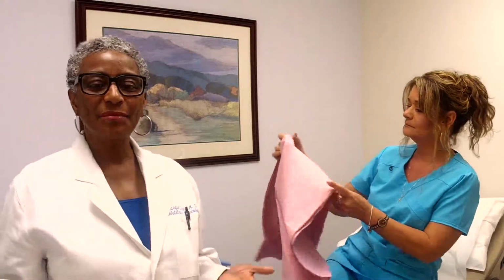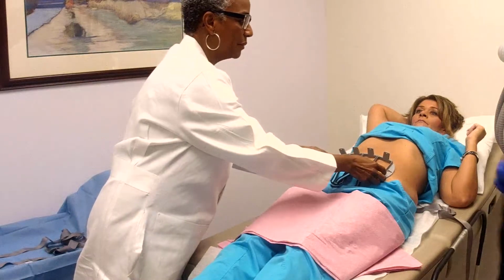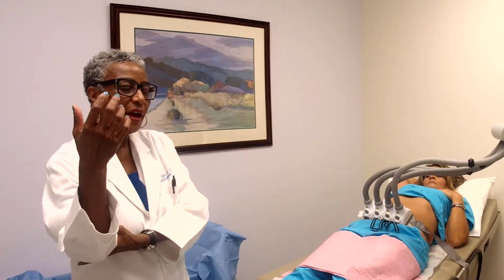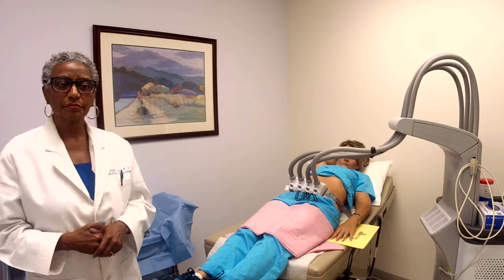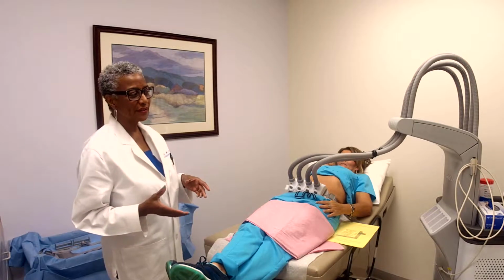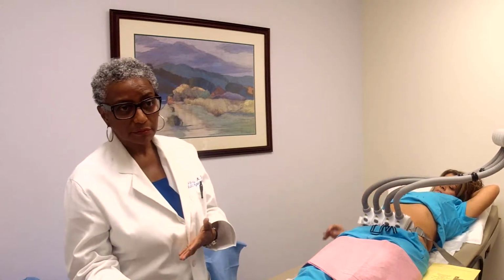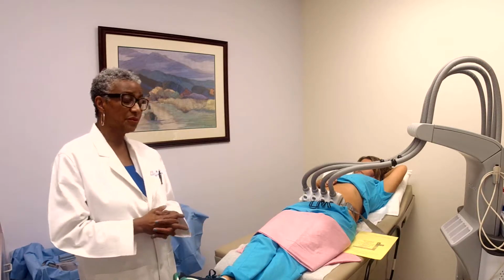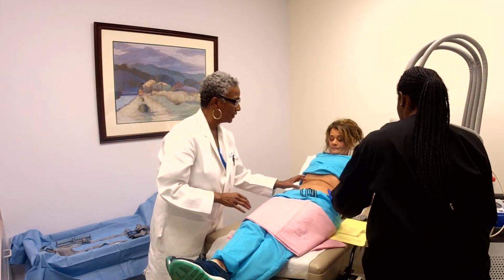Women First SculpSure Non-Surgical Permanent Fat Removal Webinar 2017-08-28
Call Women First OG/GYN [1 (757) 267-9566]  today for your MELT THE FAT SCULPSURE APPOINTMENT.

WHAT IS SCULPSURE?
You’ve tried crunches and squats but those abdomen love handles and sugar sacs on your thighs just are not reducing even though you can see your muscle toning underneath the fat.  Sculpsure is a non-surgical treatment for the reduction of stuck-on-fat in those areas and in places on the body such as the back, and the behind. Sculpsure is administered in 25 minute sessions that are typically repeated for six to twelve weeks.Each 25 minute procedure can destroy up to 24% of treated fat cells without surgery (results may vary and are not guaranteed). Best of all, unlike invasive procedures, SculpSure has no recovery time. Patients walk away from their sessions and go on about their day.

CALL WOMEN'S HEALTH FOR THE BEST SERVICES IN:
HEALTH
gynecology | obstetrics | birth control | hormones

BEAUTY PROCEDURES FOR WOMEN AND MEN
Cellulite Removal | Body Sculpting | Vaginal Rejuvenation | Laser Facelift | Medical Weight Loss | Smart Liposuction

ILLNESS TREATMENT AND PREVENTION
STD testing and treatment
Endometriosis
Endometrial Ablation
Colposcopy Screenings
Fibroid Tumors
Menstrual Irregularities
Premenstrual Syndrome
Menopause Management
Abnormal Pap Smear

Women First offers extensive gynecological services that include preventative care, diagnostic services and the treatment of illness. By providing our patients with the education, support and resources they need to maintain the best possible health, our in-office medical services and gynecological surgical services are second-to-none.

Whether you’re in need of full preventive care, an annual well-woman exam, surgery services, weight-loss program, or other treatment or service, we’re here to support you with:

- SATURDAY AND EVENING HOURS
- FINANCING OPTIONS

CONVENIENT LOCATION
817 Greenbrier Parkway Unit B